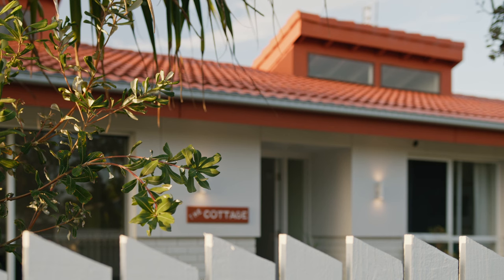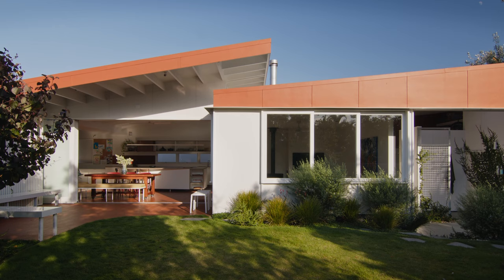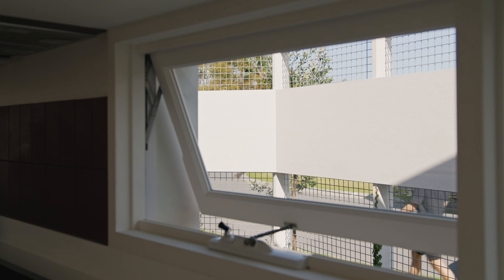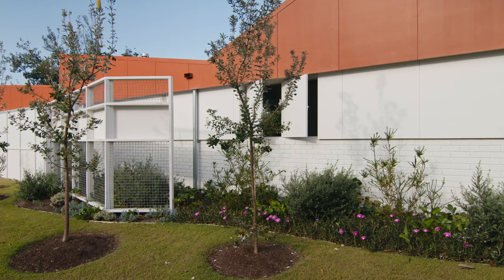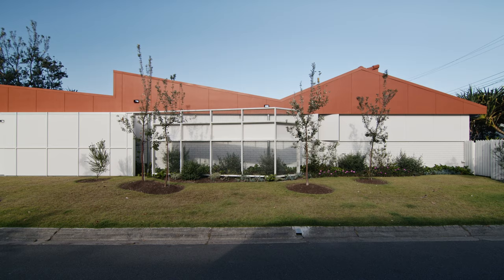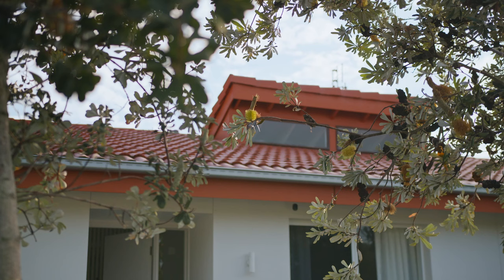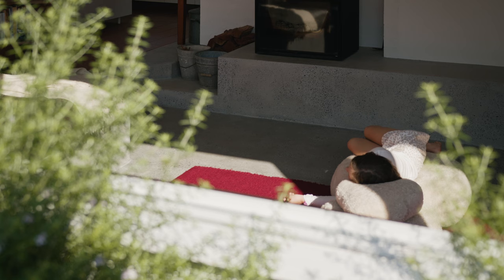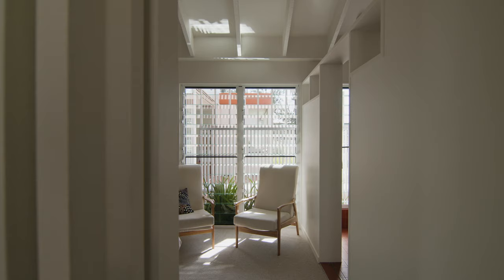The Cottage by Justin Humphrey Architects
The Cottage
Burleigh Waters, QLD